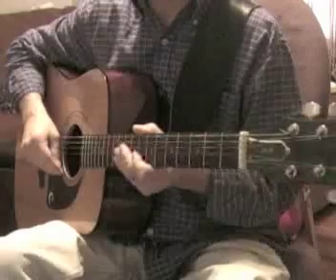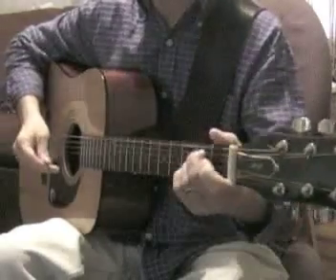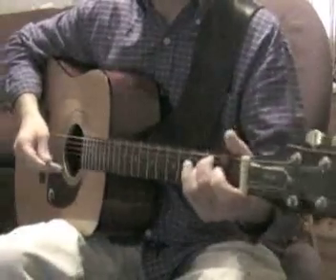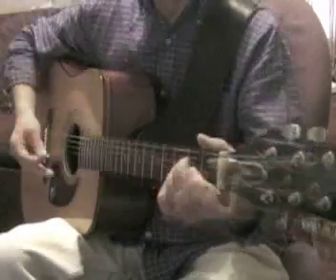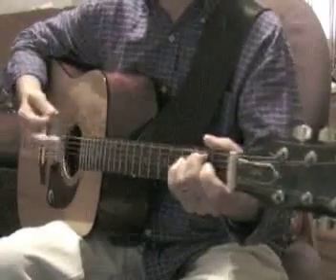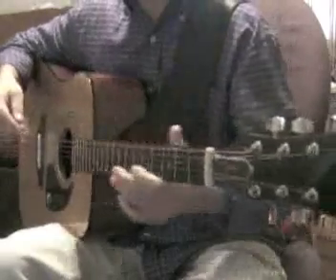R.E.M. - The One I Love lesson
Acoustic rhythm and vocals for the REM song.